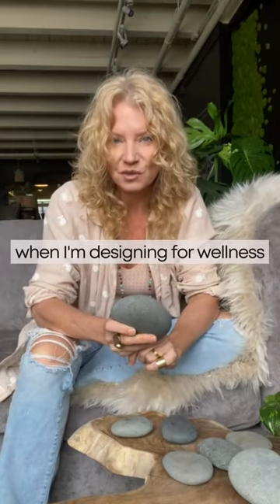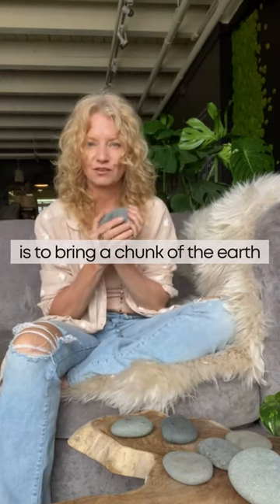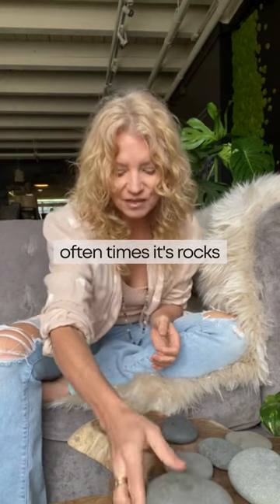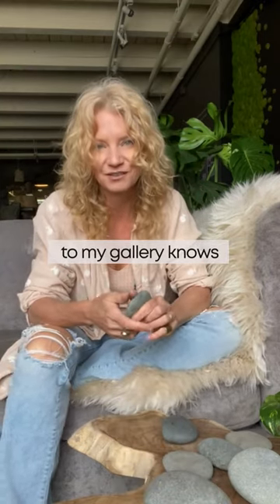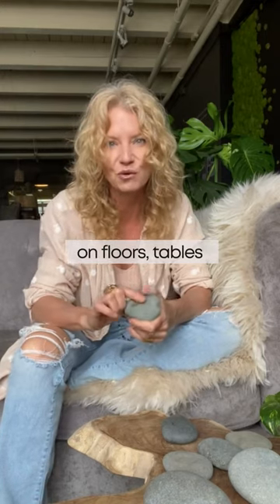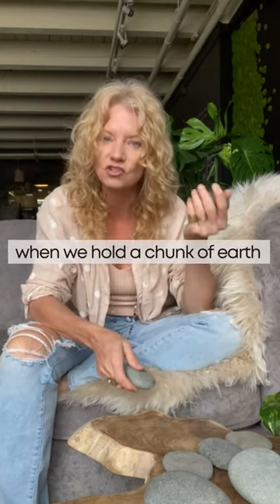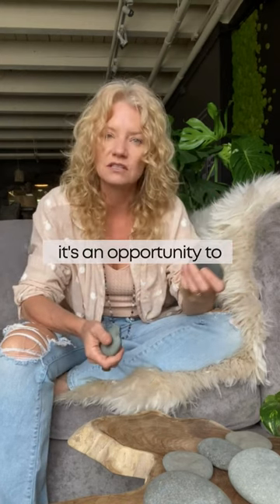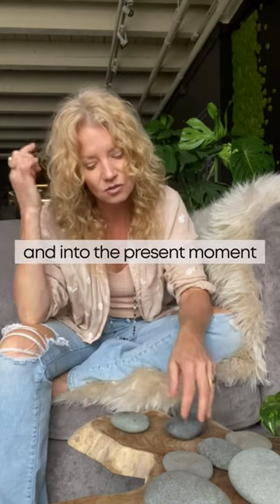Designing For Wellness™ with Susie Frazier - Rocks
Here’s a surprising wellnessdesign tip: TOUCHING ROCKS! Designers…let’s offer natural elements for holding right off of any surface. These design choices provide mini sensory moments for grounding, even if people aren’t consciously aware it’s happening. Some will just look at the rocks on the table and pause long enough to wonder about it or find it interesting. Others will reach out to touch the rocks because something about them has stirred some curiosity within. Others will handle them, rearrange them, and even make elaborate stacks with them because those tactile behaviors are innately soothing to the way their brain processes. As I’ve been designingforwellness over the years, I have learned to use my own neurodivergent brain to develop interior features that support the mind. What it craves is more connections to the natural world.